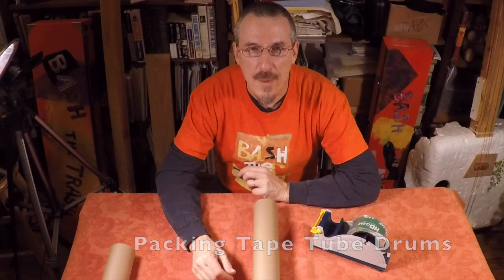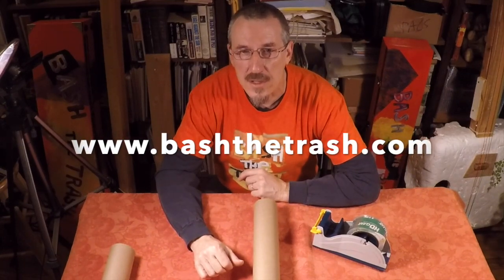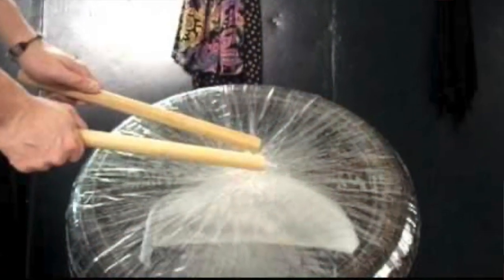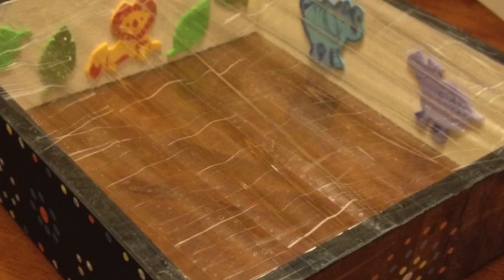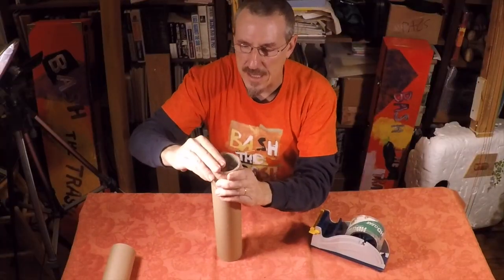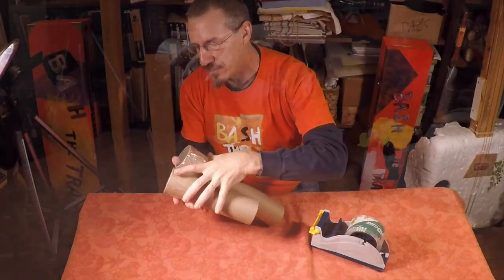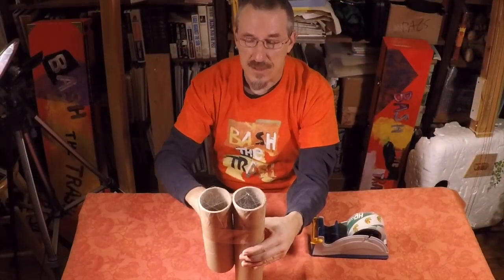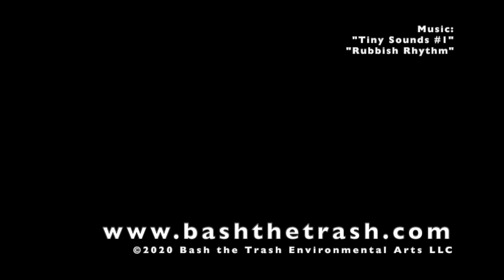Bash the Trash Instrument Building Lab: Percussion - Packing Tape Drums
All about building cool drums with simple materials, in this case using packing tape to create drum heads.

The BTT Instrument Building Lab is a series of instructional videos that will show you how to build many of the instruments that have come out of the BTT laboratories.

Bash the Trash Environmental Arts builds, performs and educates using musical instruments made from recycled and reused materials, a combination of science, sound and the environment.  For over 20 years Bash the Trash has been providing performances, residencies and events that entertain, educate and inspire!